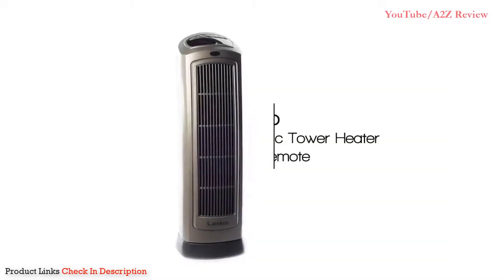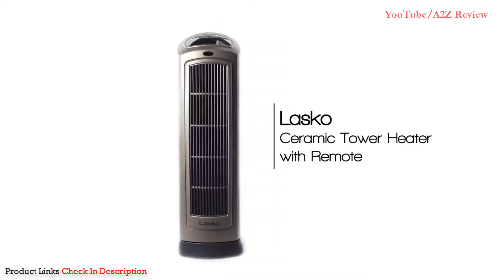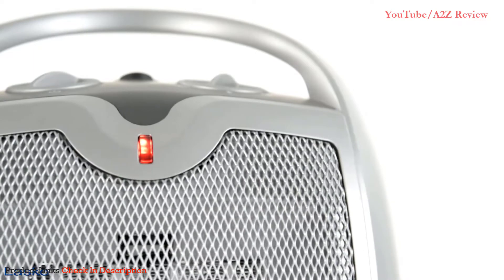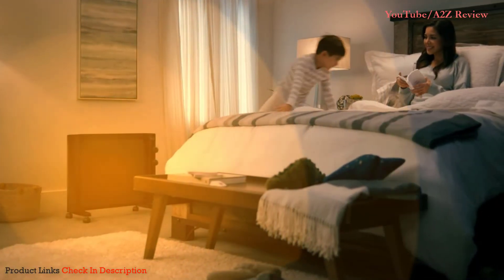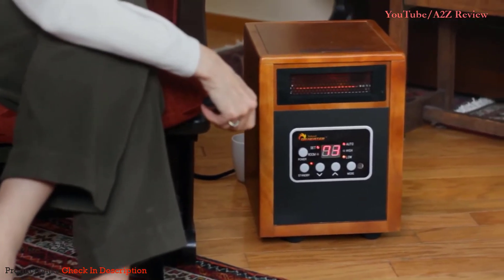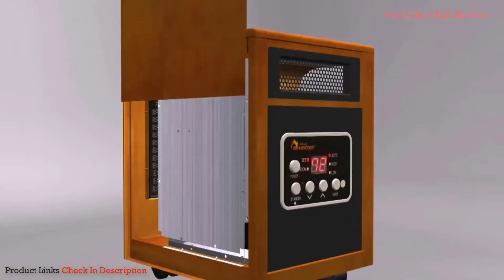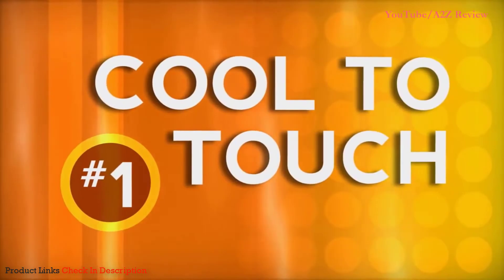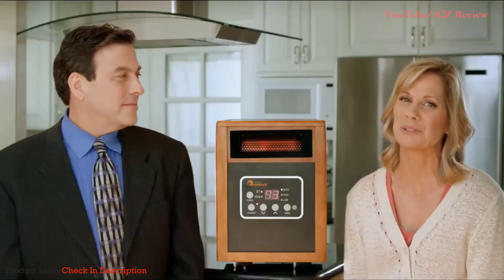✅ TOP 5 Best Electric Space Heater 2021 [Buying Guide]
Best Electric Space Heaters ➖
Links below to the best electric space heaters we listed in this electric heater review video -

BUY Or CART NOW ↓↓↓
➜ Dr Infrared Heater Portable Space Heater

➜ De'Longhi HMP1500 Mica Thermic Panel Heater

➜ Lasko 5409 Oscillating Ceramic Heater

➜ ASTERION 1500W Portable Oscillating Electric Heater

➜ Lasko 755320 Digital Ceramic Tower Heater

LOVE ME